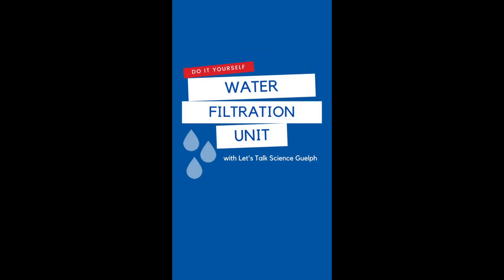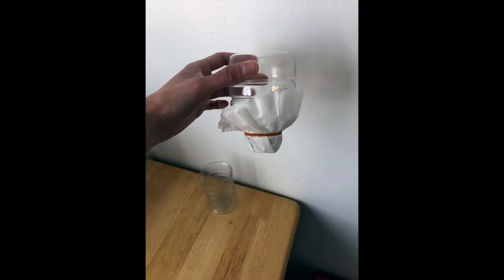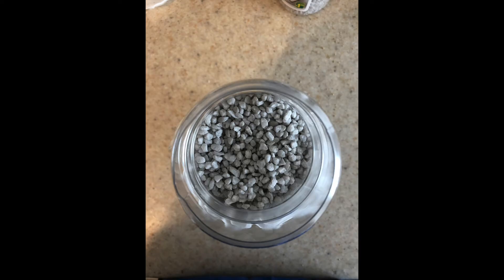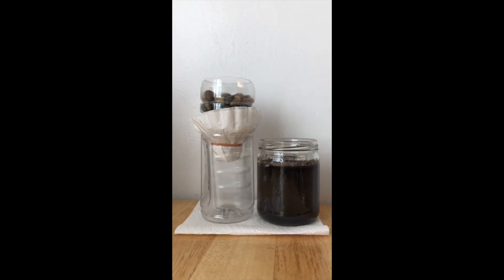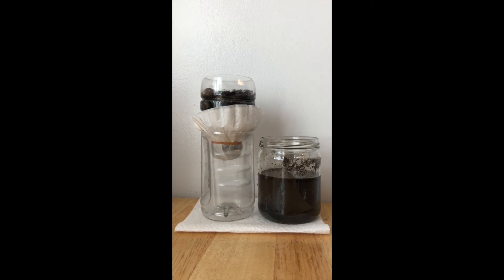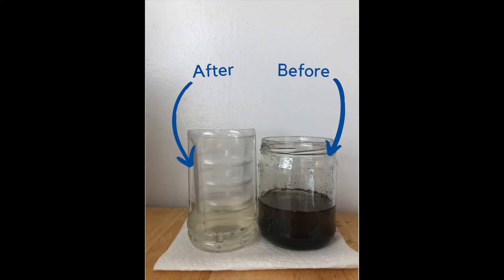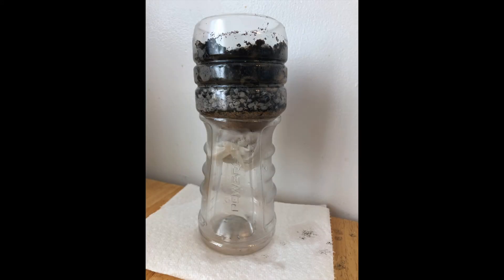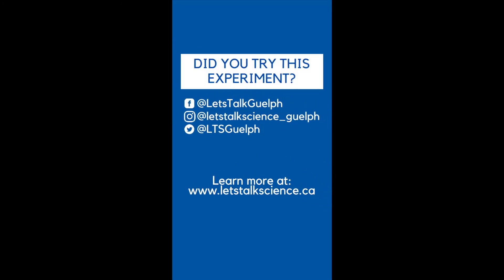Mission STEMpossible: Let's Talk Science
DIY Water Filtration Unit